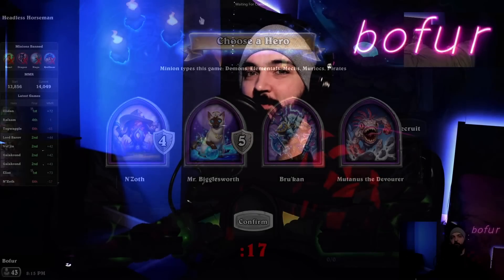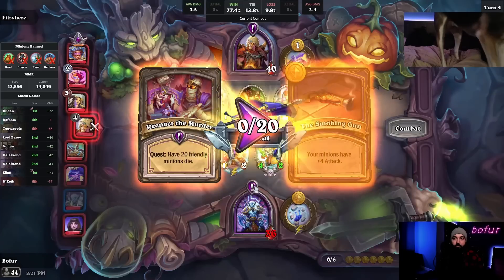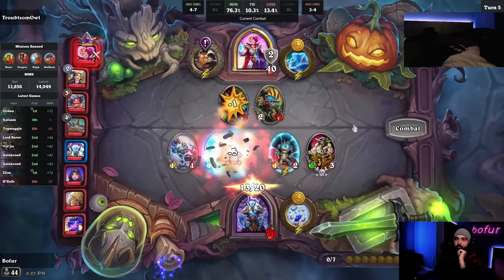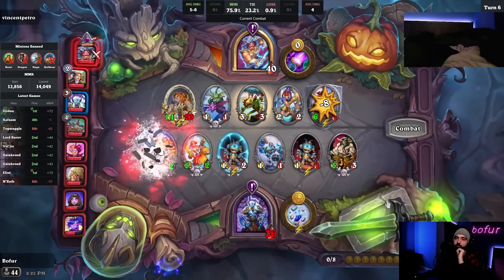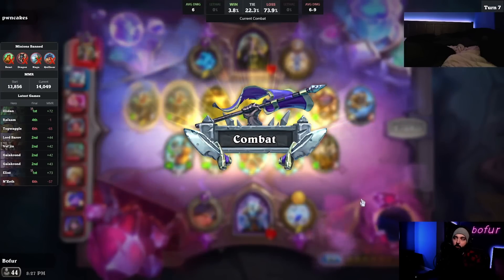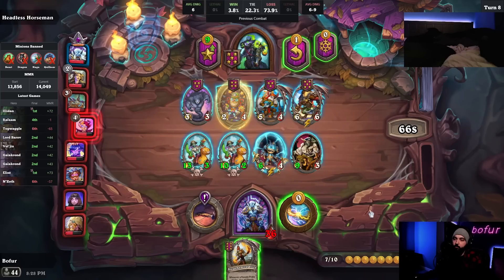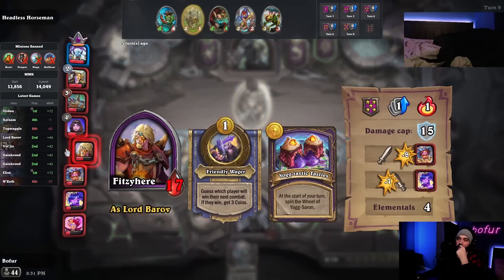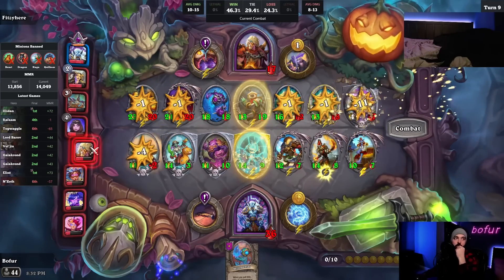Some Quests Just Break Bru'kan!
Ever dream of turn 6-7 activation of pilfered lamps?  Turn 5 smoking gun?  Turn 7 Staff of Origination?  Impossible dreams for most heroes, but not for Bru'kan!  He's the king of cheese!

Chapters:
0:00 Start
0:50 Fast-Forward
1:39 Main Gameplay

Youtube Video Posted @ 1 PM EST Daily

Al-Gore-Rhythm:
Hearthstone Battlegrounds Gameplay Itsben321 Kibler Trump Nicholena Bofur Slysssa Kripparrian Dogdog Savjz Rdu RegisKillbin Dekkster Firebat HysteriA Nicholena Sasuke Sama Asmodai Funny Moments Guide Tutorial Tips Strategy